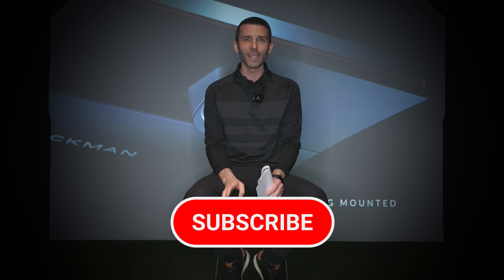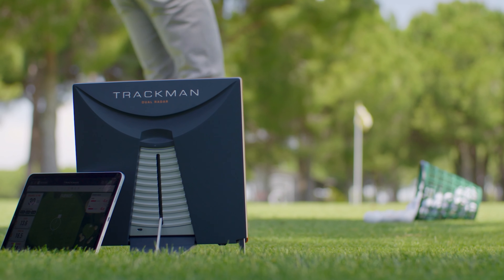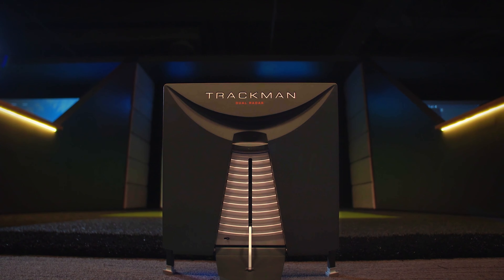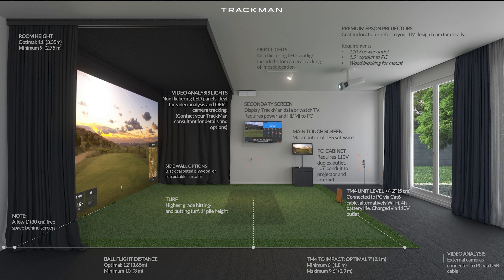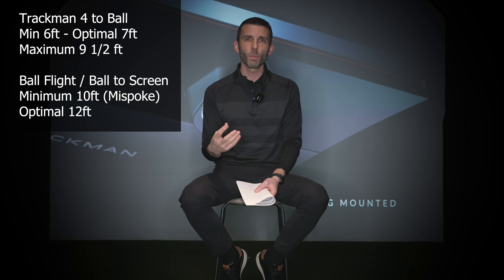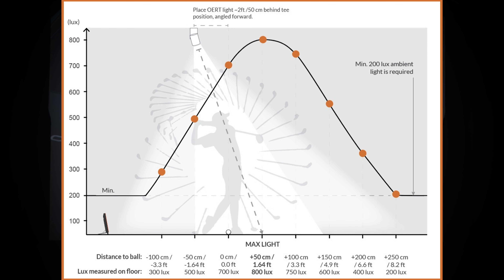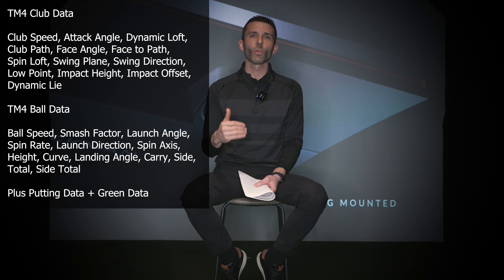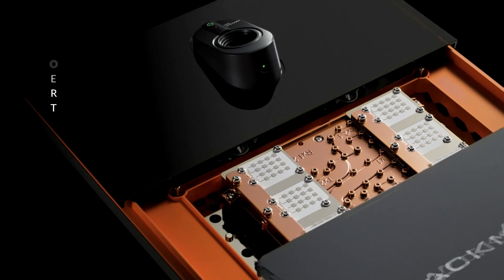TRACKMAN iO - Home Vs Complete - Which One Should You Buy? (BIG UPDATES)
Watch as we discuss the new Trackman iO Home vs Complete models and helps answer the question, which one should you buy? Please we discuss the big updates coming from Trackman for iO Home users now having 50+ courses as part of their subscription along with more games!   **EDIT** - I misspoke on the 1 game being added, there are plans to add more just not during this initial release today.

Looking to Build a Trackman Golf Simulator using Trackman iO or Trackman 4?  I am happy to help get you the best information and pricing.

Information & Specifications on the trackman iO

- Full Ball data the same as Trackman 4.
- Club Data including Club Path, Face Angle, Face to Path, Smash Factor, and Club Speed.
- Integrated webcam for easy target alignment.
- Simple DIY Home Golf Simulator Setup
- Large High Speed Camera for measured spin
- No Marked Balls or Club Stickers Required
- Large hitting area of 24" wide by 16" deep
- New lower starting price of $13,995
- All-New club impact video
- New Smaller Space Abilities with no length requirements
- Short Mounting distance of 3' 4" center of mount to tee
- Ongoing Development & more.

The new Trackman iO has some amazing updates and is the perfect tool for improving your golf game. But with two options available, it can be confusing to choose the right one. In this video, we'll break down the differences between Home and Complete and help you make the best decision for your needs.